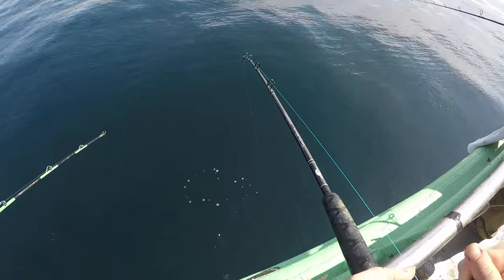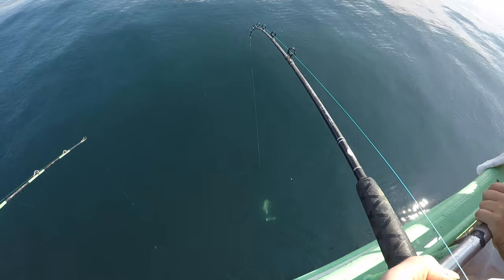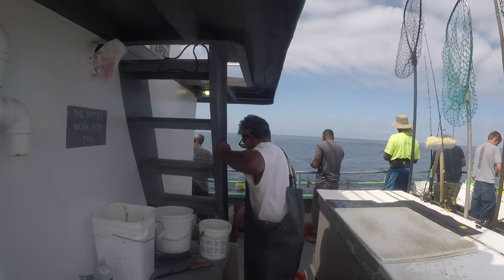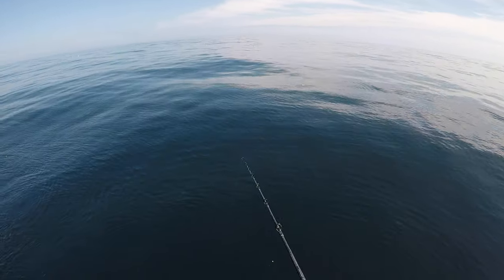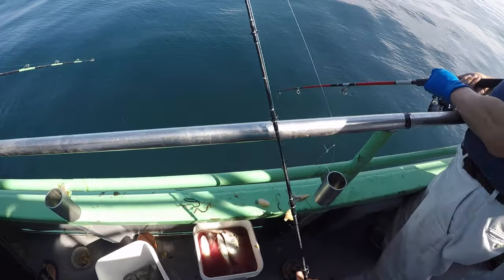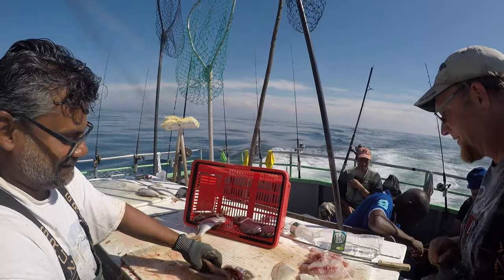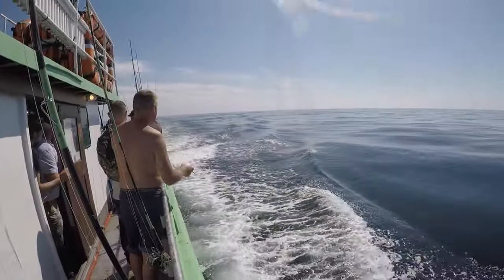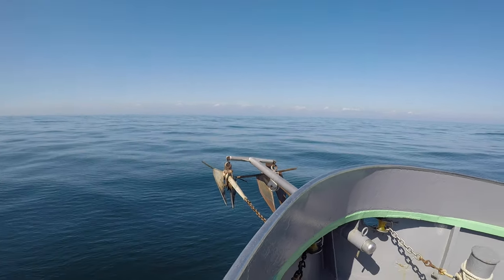Fishing on The LEGENDARY Captain Al for JUMBO Porgies and Sea Bass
The Captain Al is a legend in wreck fishing. This is one of the best fishing boats on Long Island, sailing out of Point Lookout NY. The captain is extremely passionate about fishing and the mates are the best. I will be doing a GIVEAWAY once I hit 1000 subscribers of cool lures and tackle.